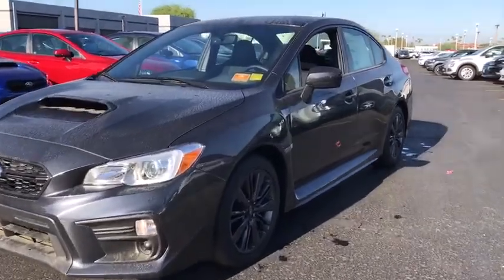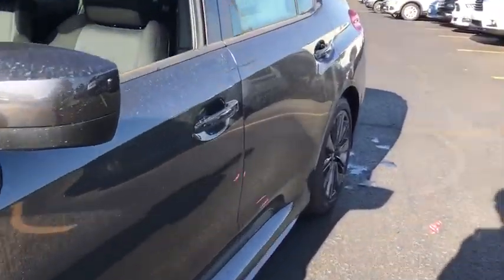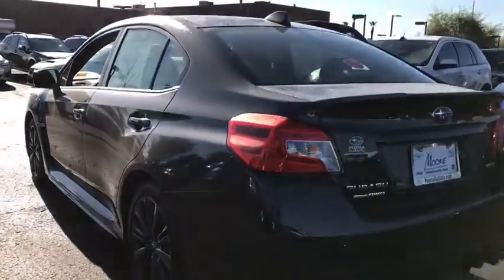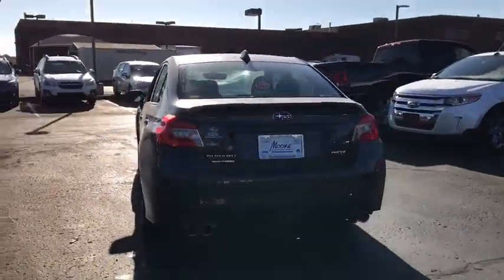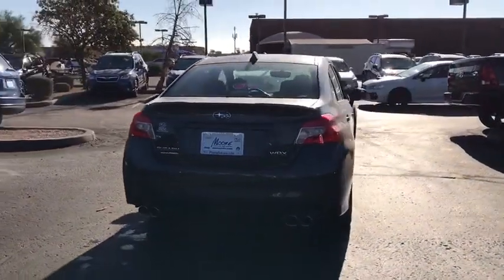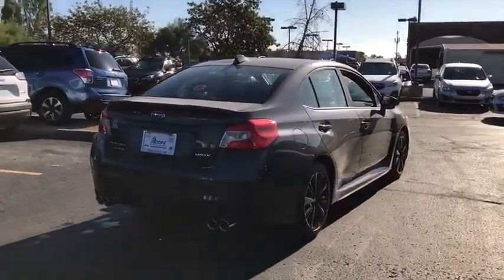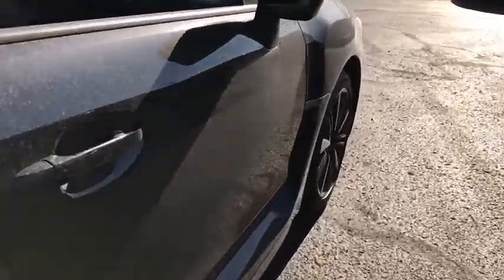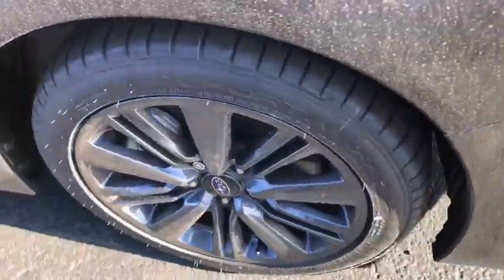2019 Subaru WRX Phoenix, Peoria, Scottsdale, Avondale, Surprise, AZ S7564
Dark Gray Metallic New 2019 Subaru WRX available in Phoenix, Arizona at Peoria Subaru. Servicing the Peoria, Scottsdale, Avondale, Surprise, AZ area.

Peoria Subaru
8590 W Bell Rd